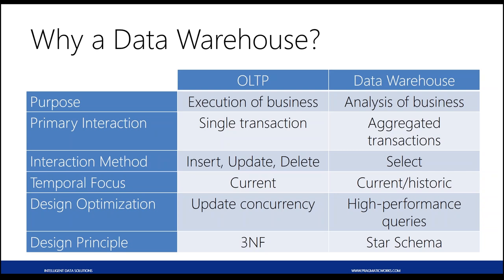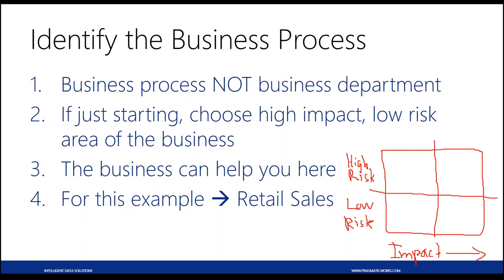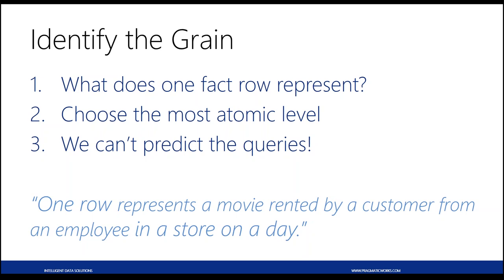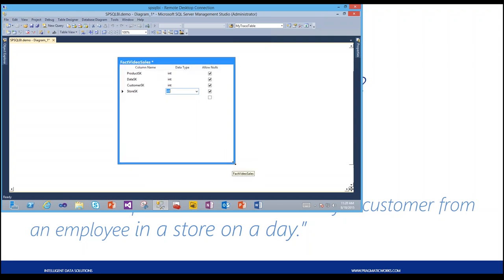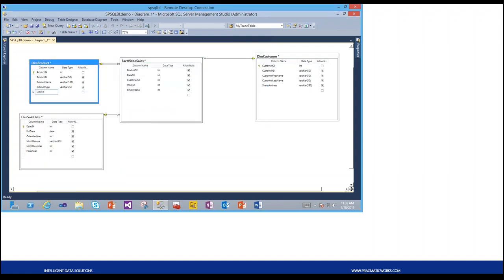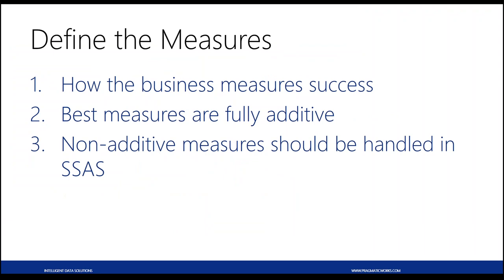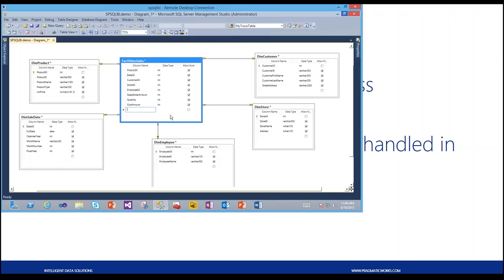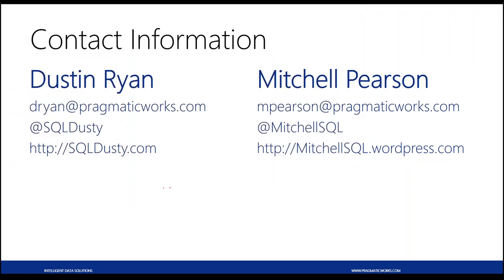Designing Your Data Warehouse from the Ground Up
What if you could approach any business process in your organization and quickly design an effective and optimal dimensional model using a standardized step-by-step method? In this session, we’ll discuss the steps required to design a unified dimensional model that is optimized for reporting and follows widely accepted best practices. We’ll also discuss how the design of our dimensional model affects a SQL Server Analysis Services solution and how the choices we make during the data warehouse design phase can make or break our SSAS cubes.

If you enjoy this video and are interested in formal training on Power BI, Power Apps, Azure, or other Microsoft products you can use my code "youtube30" at check out when purchasing our On-Demand Learning classes to get an extra 30% off